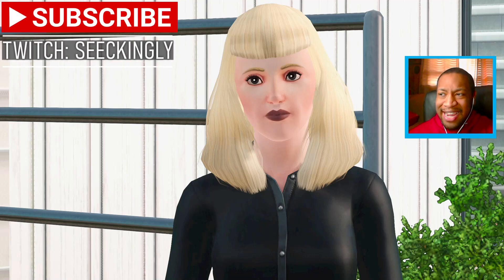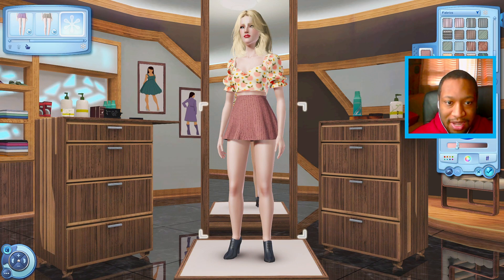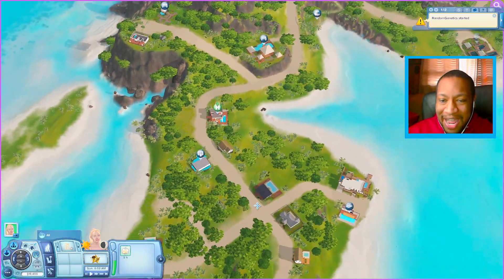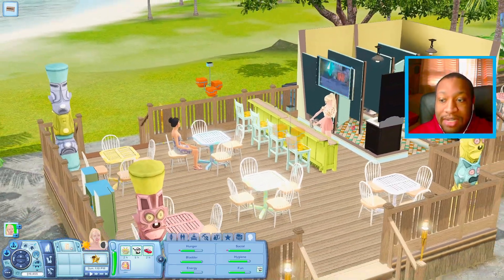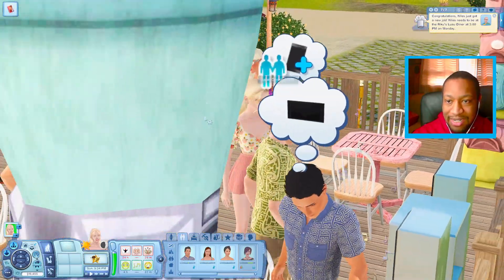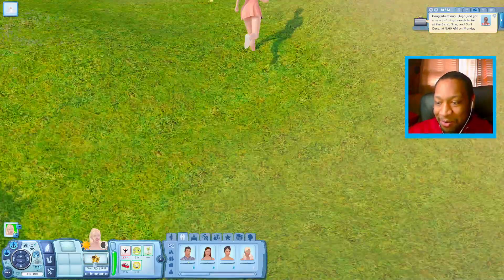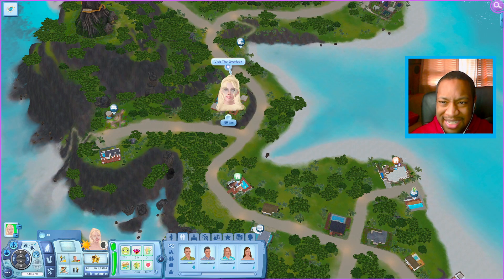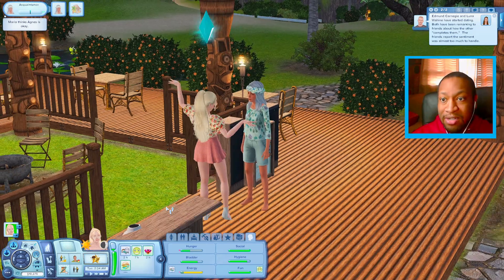EA Gave This Sims The Saddest Backstory The Sims 3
This Sims Life Is Just So Sad